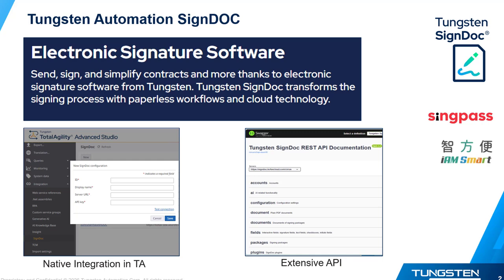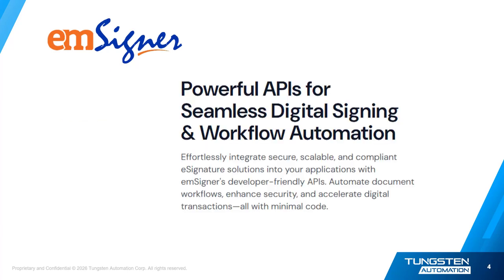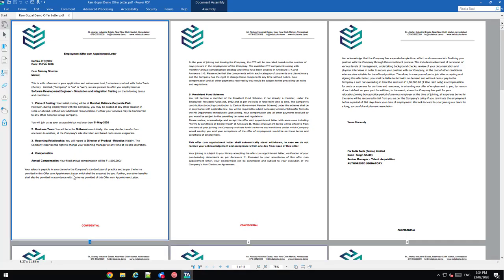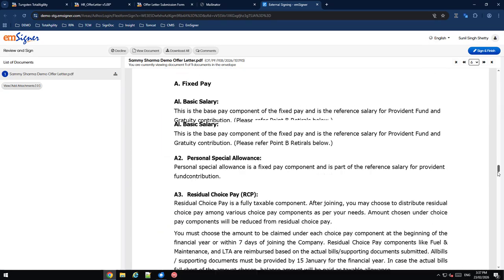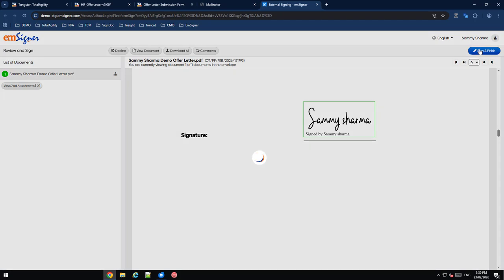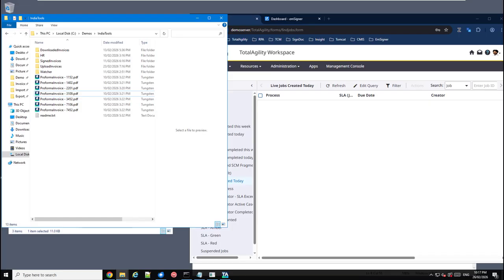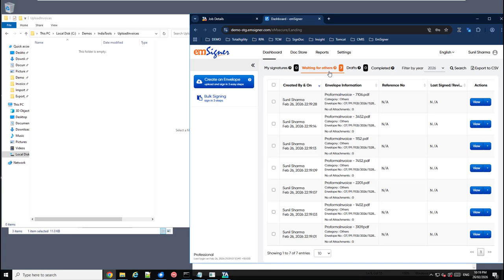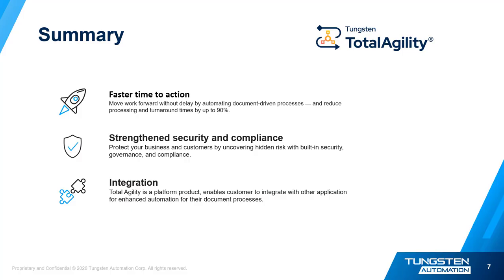Tungsten Total Agility and emSigner Integration Demo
The video explains how Tungsten Total Agility integrates with the eMudhra emSigner digital-signature platform to automate document-signing workflows. It introduces eMudhra as a licensed Indian eSign service provider and describes how Total Agility uses emSigner APIs for seamless signing and workflow automation. Two sample use cases are demonstrated: an HR offer-letter process where documents move from HR assistant to manager to candidate, and an invoicing process where invoices are automatically signed and emailed to buyers. The presentation shows how signed documents are retrieved, processed, and routed, highlighting improved trust, security, and efficiency in business workflows.